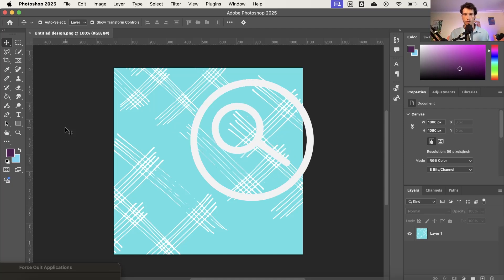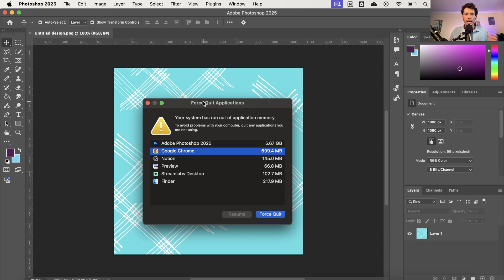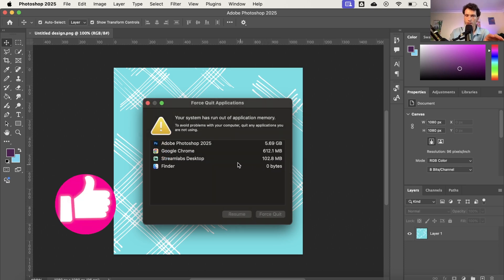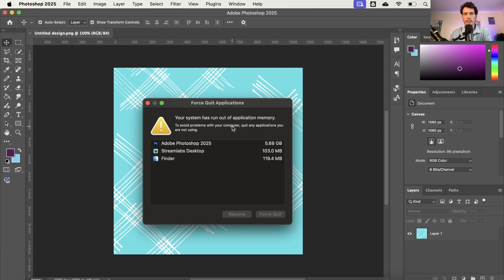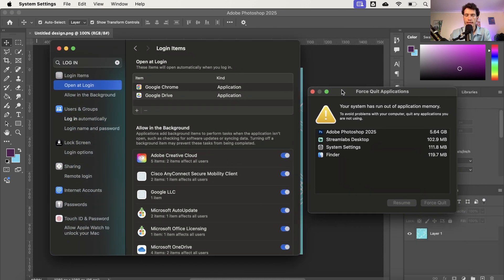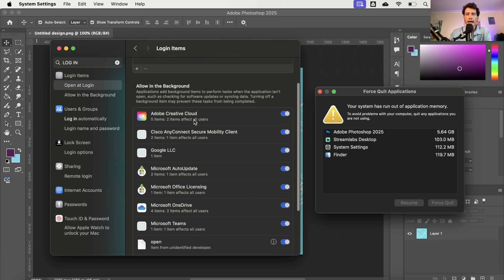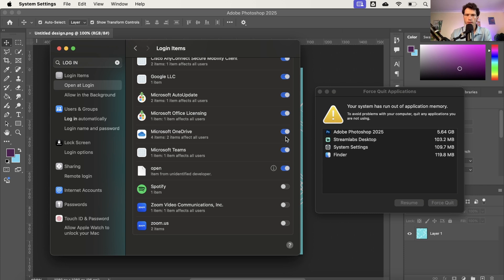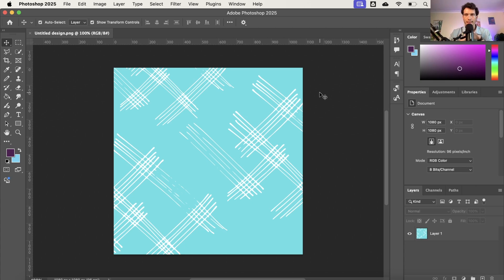How to Fix Out of SYSTEM Out of Application Memory on Mac FAST | Working 2025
Are you seeing the dreaded “System Out of Application Memory” error on your Mac in 2025? 🚨 Don’t panic — in this step-by-step guide, I’ll show you how to fix Mac memory issues fast, free up RAM, and stop apps from crashing so your MacBook Pro, MacBook Air, or iMac runs smoothly again so the pop up box never appears again.

You’ll learn how to:
✅ Diagnose high memory usage on macOS
✅ Clear RAM and free up system resources
✅ Fix “Out of Application Memory” errors permanently
✅ Speed up your Mac and reduce memory pressure

Whether you’re on macOS Ventura, Sonoma, or the latest 2025 update, these quick fixes will get your Mac back to peak performance. Perfect for anyone struggling with slowdowns, memory leaks, or system overloads.

👉 Watch now and keep your Apple devices fast, optimized, and error-free!

Tutorials, Tech Tips & AI Insights Made Simple | Dylan’s Guides 🎓💡
⮕Weekly videos on AI tools, video editing, Warzone, YouTube growth, and tech hacks — step-by-step guides to help you learn faster, edit smarter & level up your skills.

🚀 My Online Courses:
Learn AI Properly & How To Grow a YouTube Channel